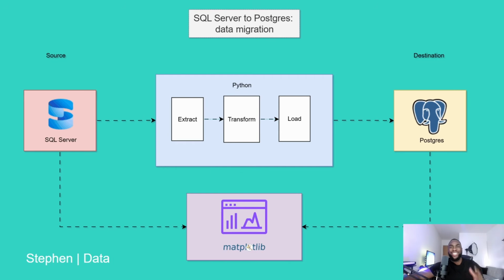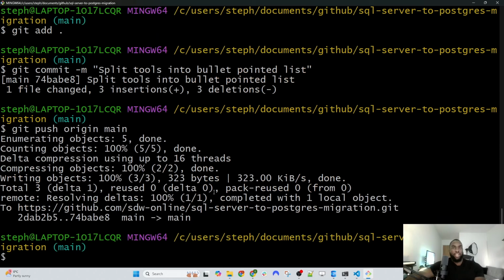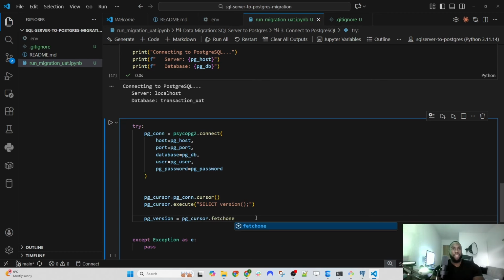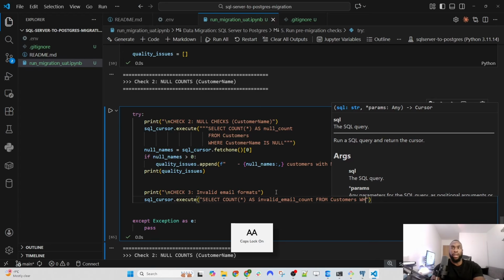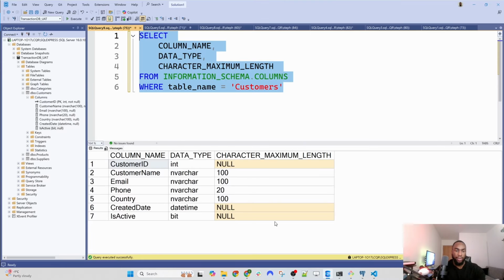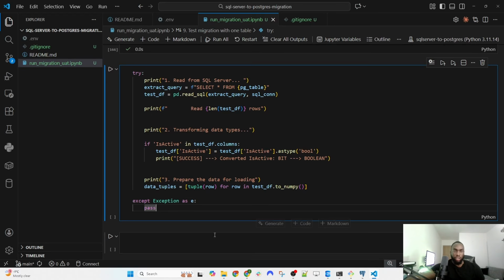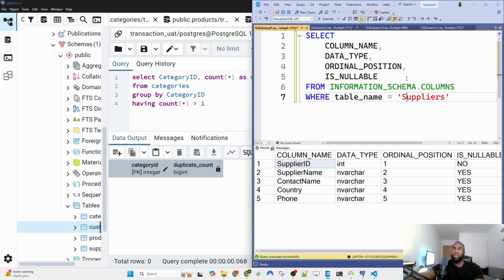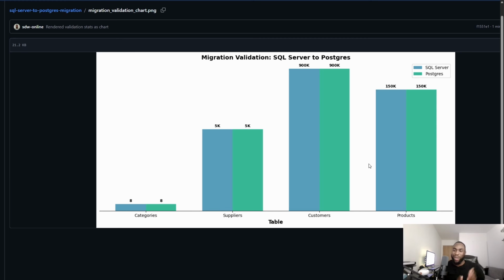SQL Server to PostgreSQL with Python + SQL | Full Data Project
💻 Migrate a database from SQL Server to PostgreSQL with Python + SQL, then visualize data with matplotlib.

This project covers:
- ETL pipeline design (Extract, Transform, Load)
- Pre-migration data quality checks
- Cross-database type conversions (BIT→BOOLEAN, DATETIME→TIMESTAMP)
- Bulk data loading with psycopg2
- Post-migration validation (row counts, referential integrity)

…and more!

This GitHub repo contains:
- Complete Jupyter notebook with all migration code
- SQL scripts for both SQL Server and PostgreSQL
- Data generation scripts (1M+ rows)
- Pre/post-migration validation queries
- Visual architecture diagrams

Follow along at your own pace - feel free to drop any questions or feedback you have in the comments below.

🛠️ What You'll Build:

✓ Migrate over 1 million rows across 4 tables
✓ Extract data from SQL Server using pyodbc
✓ Transform data types for PostgreSQL compatibility
✓ Load data with bulk insert (100x faster than row-by-row)
✓ Validate zero data loss with SQL queries
✓ Generate visual validation reports with matplotlib

📚 Skills You'll Learn:

- Python: pandas, pyodbc, psycopg2, matplotlib
- SQL: Cross-database querying, type mappings, INFORMATION_SCHEMA
- Data Engineering: ETL patterns, data quality checks, migration validation
- Best Practices: Bulk operations, transaction management, referential integrity

📩 Join my data communities:

1. Free community

2. Private community (invite only)

Become a data analyst using

This does **not** cost you anything, but helps in creating more content!)

🎁 Free Resources:

Here are some of the free resources I've created that you may find useful for your own data projects:

📩 Installation links:

How to install the tools used in this video:

5. Jupyter Notebook - included with Anaconda installation

⏲️ Timestamps:

- Intro (00:00:00)
- Tables to migrate (00:05:28)
- 0. Setup your environment (00:19:53)
- 1. Audit the data (01:10:42)
- 2. Extract the data (01:54:20)
- 3. Transform the data (02:00:32)
- 4. Load the data (02:21:32)
- 5. Validate the migration (02:45:31)
- 6. Visualize the data (matplotlib) (03:01:36)